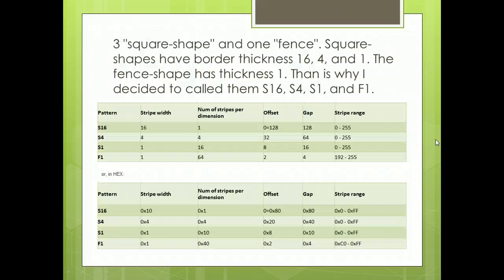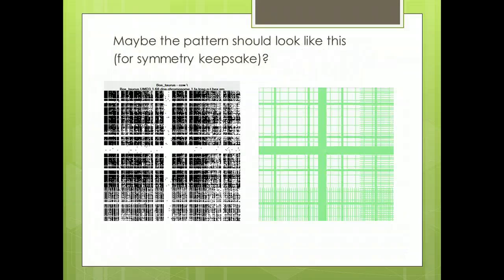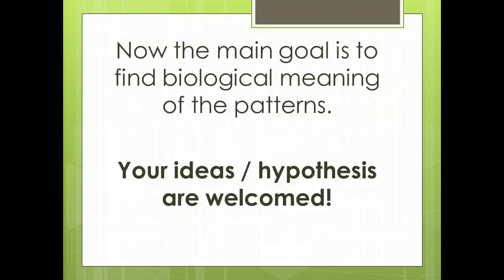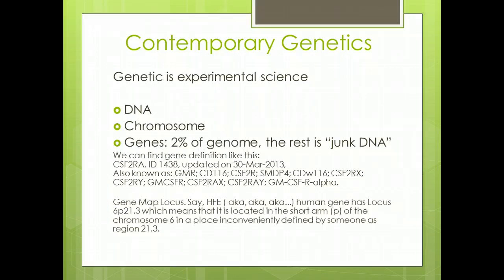Genome as a program. Part 2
The start of "Digital Genetics". Presentation on BarCamp Sarasota, Spring 2013.